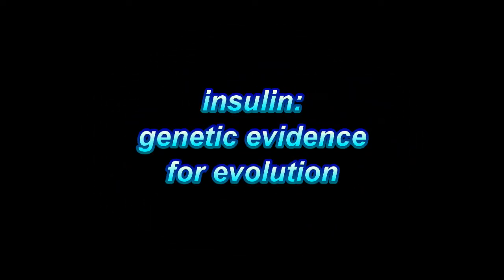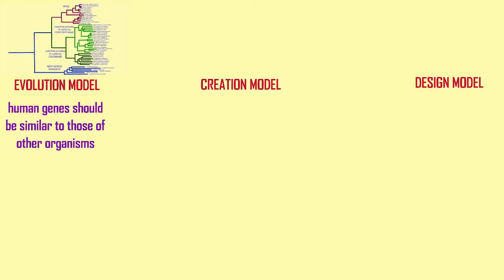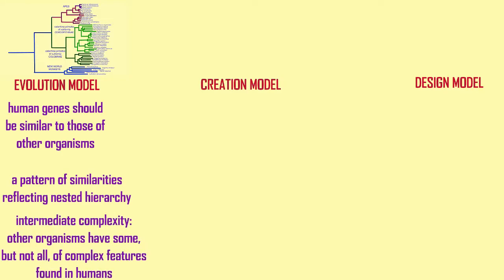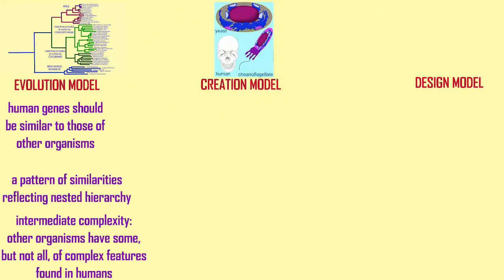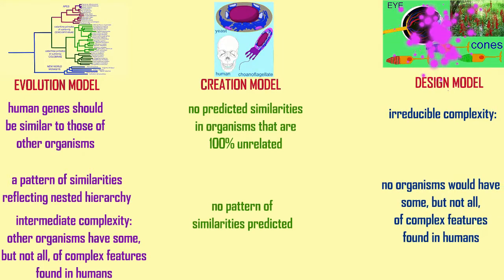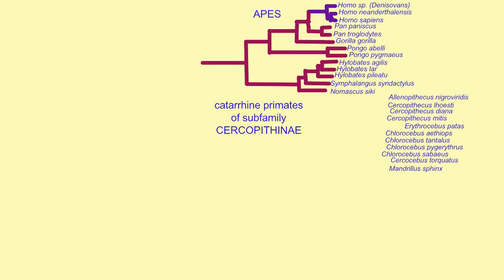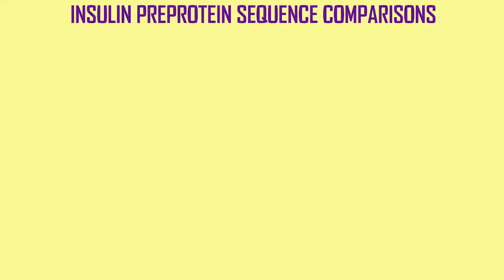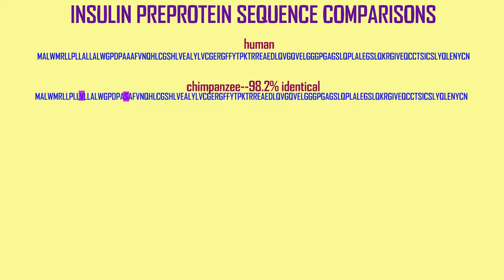insulin: genetic evidence for evolution